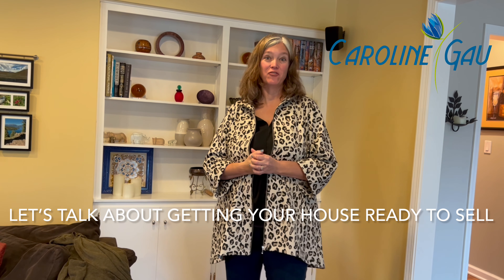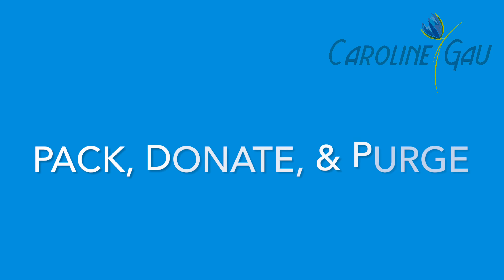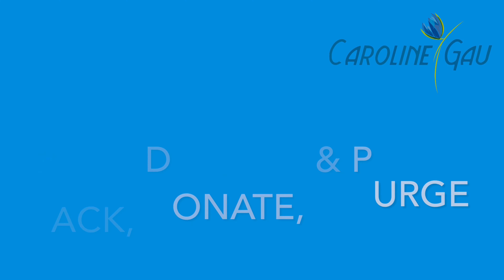Get My House Ready to Sell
Get My House Ready for sale! This is what sellers say to Caroline Gau, Realtor with Baird & Warner. What do I need to do to sell my house?
Here are a few quick tips to think about as you get started on the process.
Then we take care of any deferred maintenance projects. If a buyer sees a red flags they run or deduct the cost in their minds from the offer. Don't leave money on the table.
Paint is your cheapest investment. Buyers are tired after their long quest to find a home, lose out on multiple offers and finally they fall in love with your home and are excited to move in. Most buyers don't have time or interest for updating. Let's take care of that hurdle up front.
Add some tasteful accessories for a pop of color in each room. Give the room an identity or theme. Details matter to appeal to the greatest number of buyers.
Finally, curb appeal! When a new listing comes to market the first thing a buyer sees is the exterior photo. When pulling up to the house if the exterior looks in disrepair they make assumptions that the inside is also neglected, even if that's untrue and the inside is completely updated.  A few charming details go a long way.